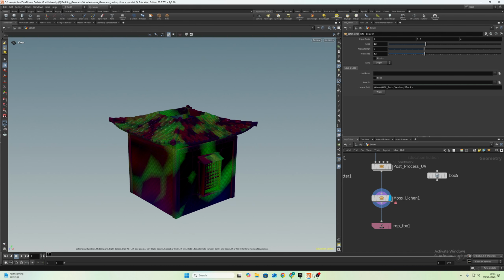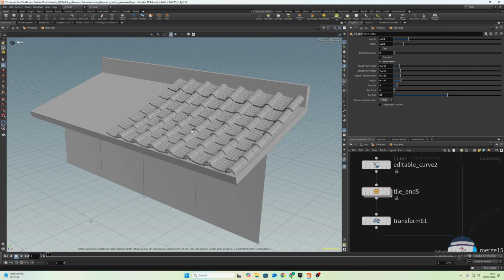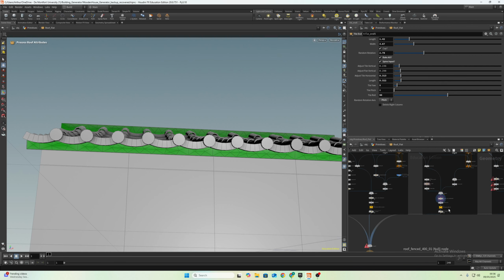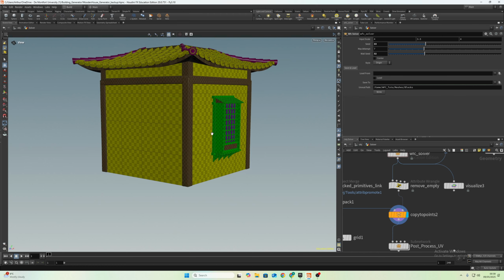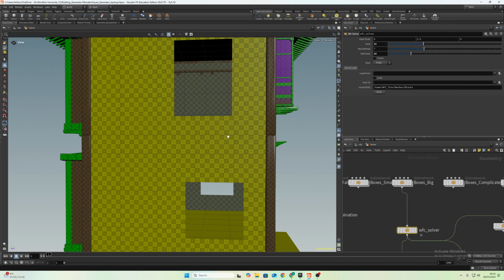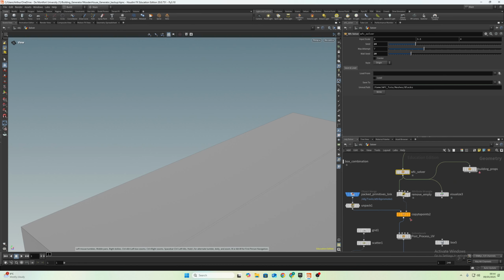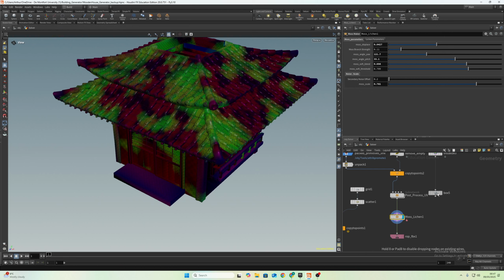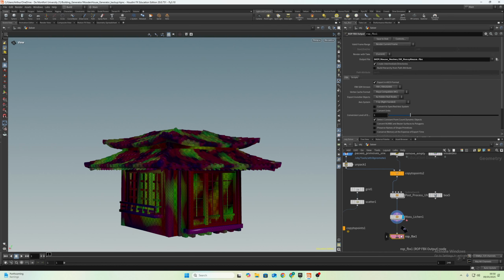House Generator Houdini - Arthur Elvy-Owen